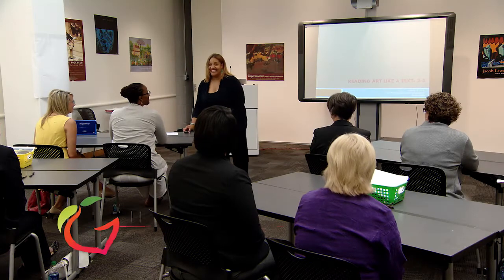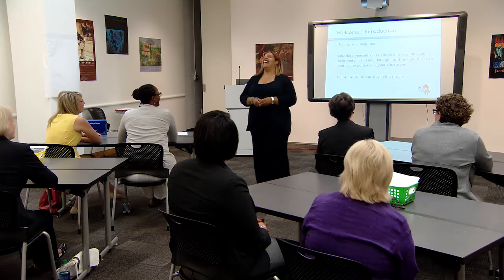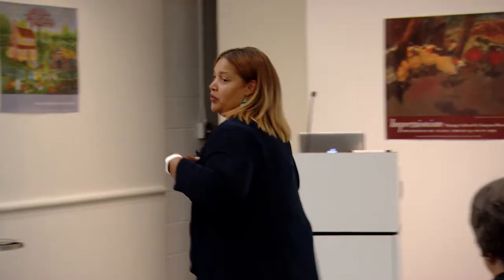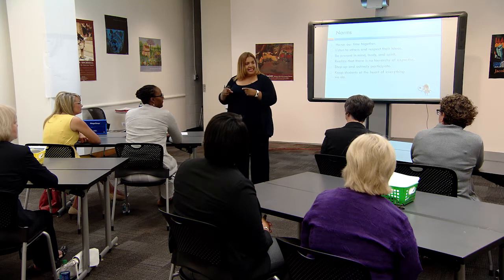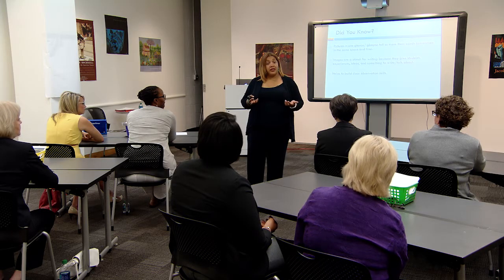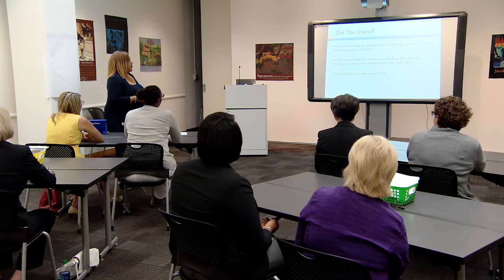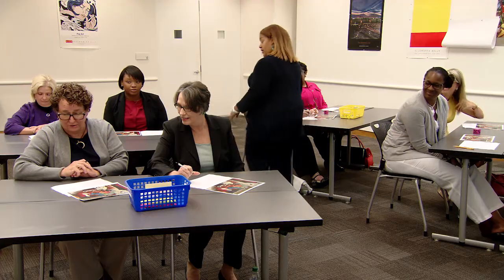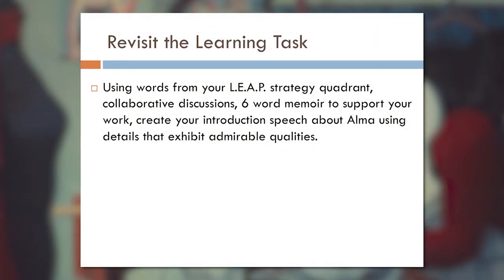Visual Literacy - 3-5 Session 7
Participants will explore inquiry-based teaching strategies to support students with observing artwork, creating meaning, articulating a response, and finding evidence to support their opinions and reasoning.